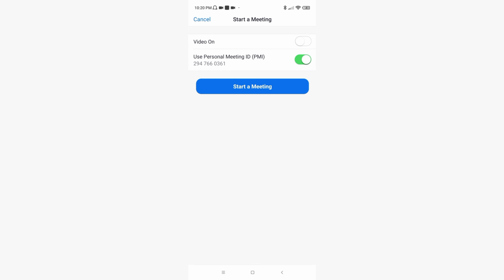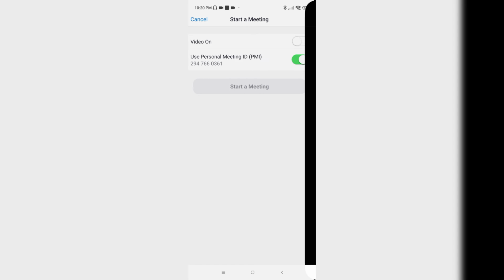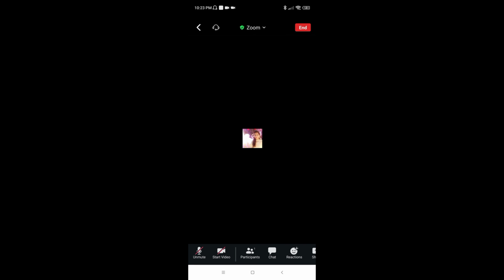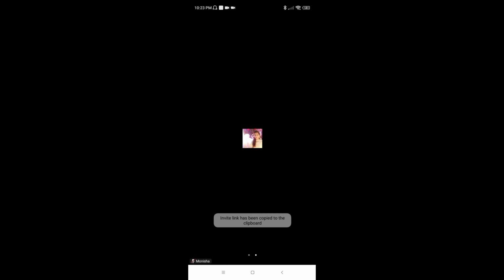How to make a zoom meeting 2024 | Initial Solution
Hello, My Dear friends, !! In this video I will Show you How to make a zoom meeting. Watch the video till the end Thanks.

Chapters:
0:00  Introduction
0:22  Main Part
2:15  Happy Ending